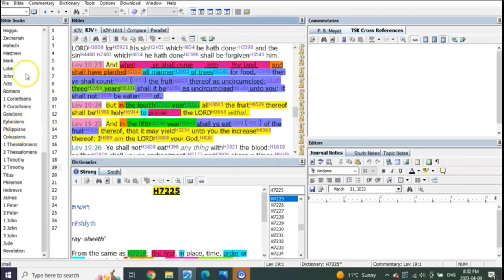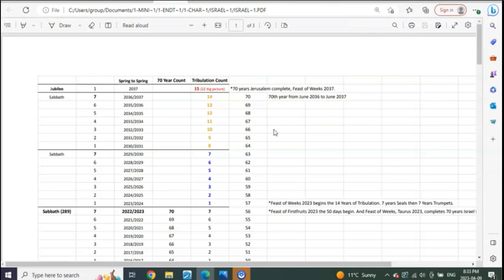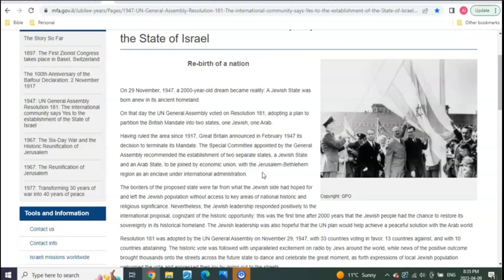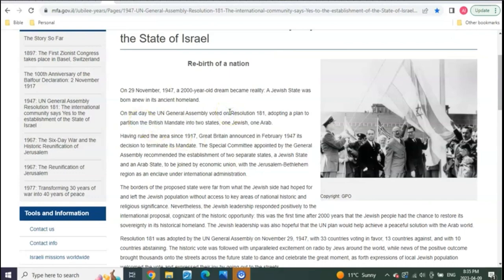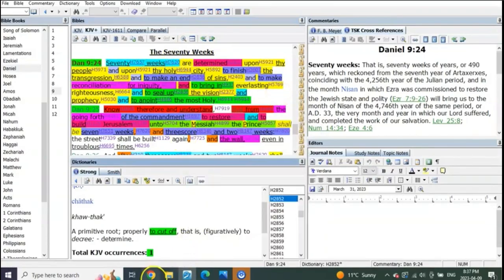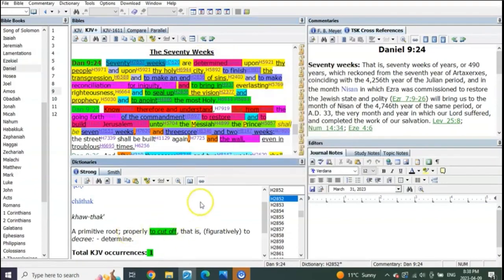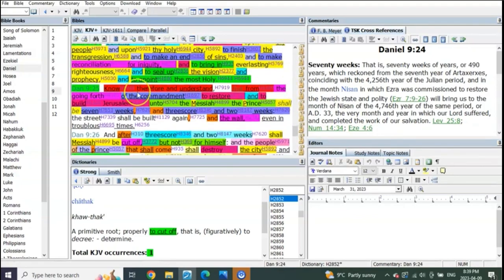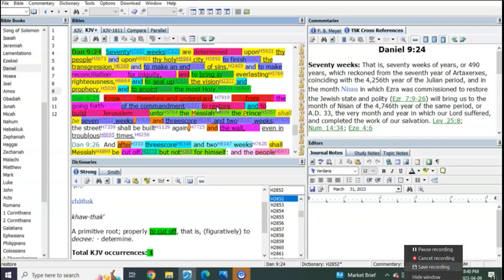Daniels 70 feasts of weeks